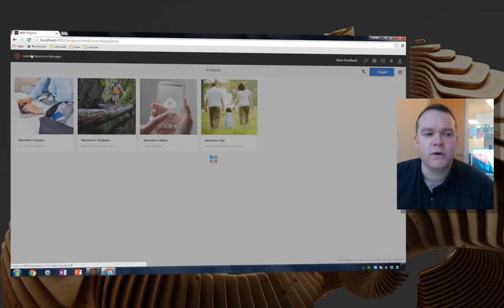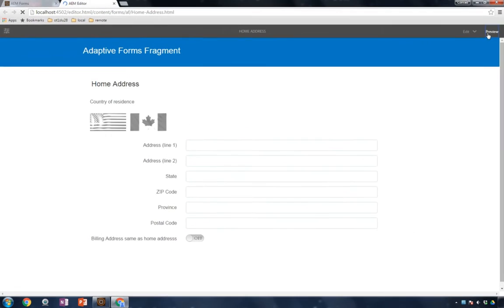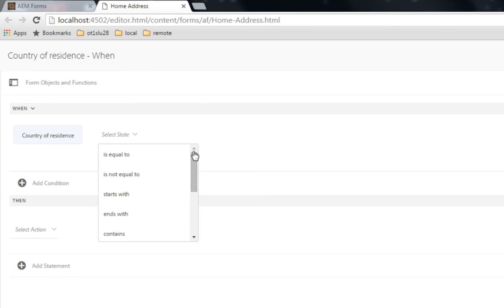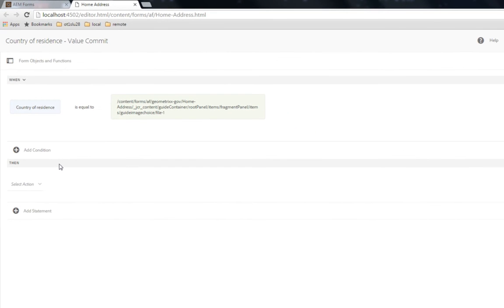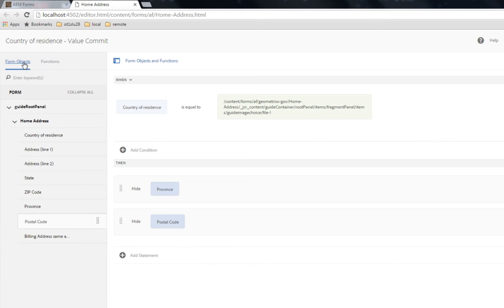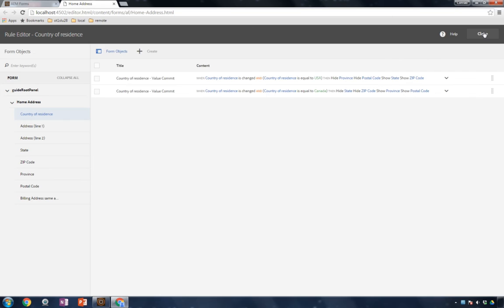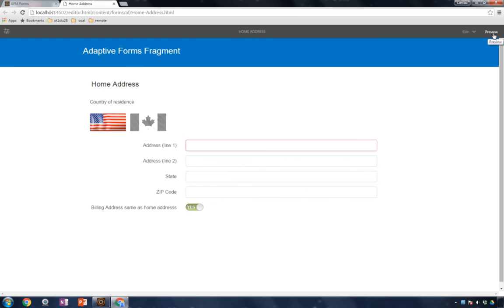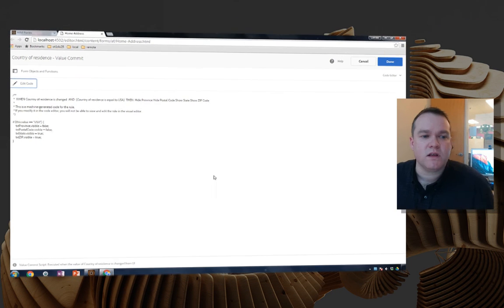The Rule Editor in AEM Forms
This video shows how the new rule editor can be used to add logic to your AEM Forms without the need for writing code.